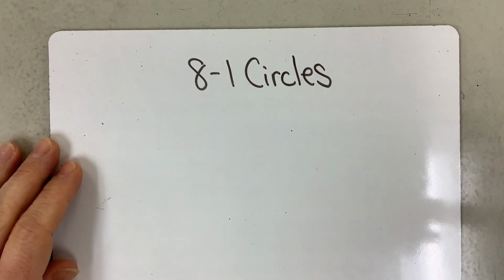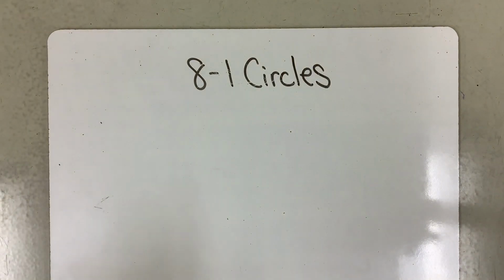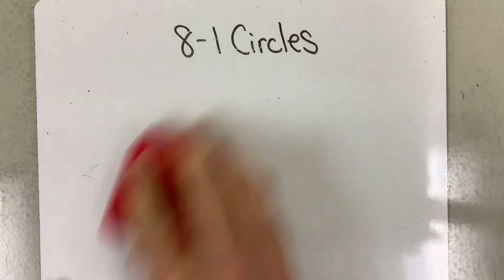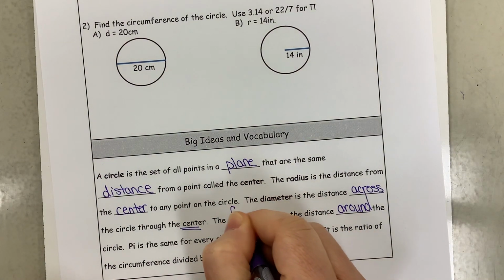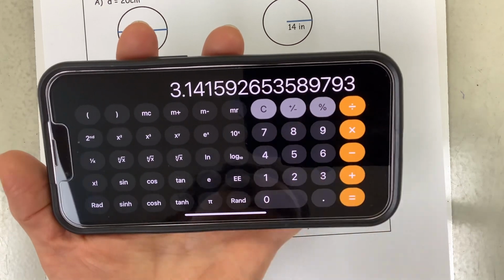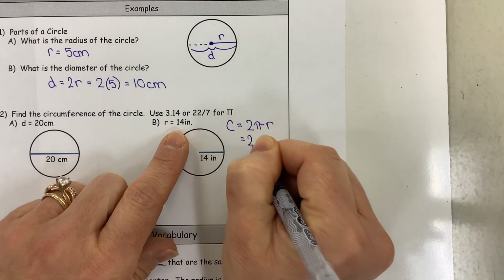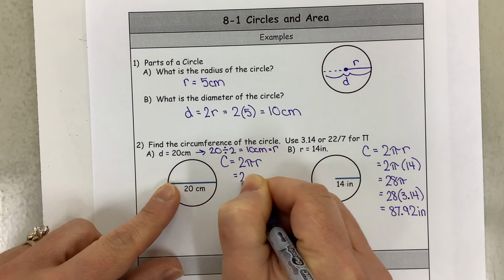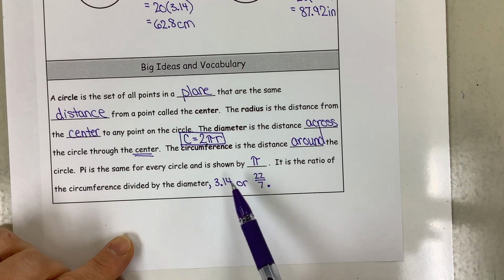Circles and circumference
8-1 Big Ideas Math curriculum